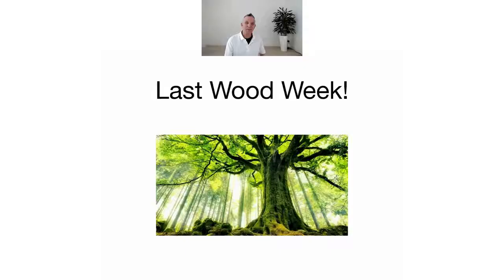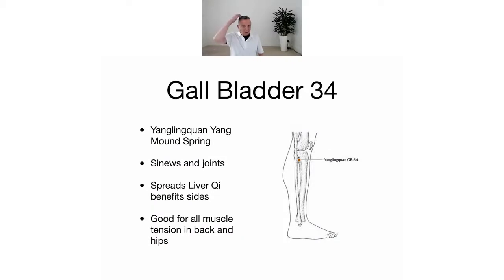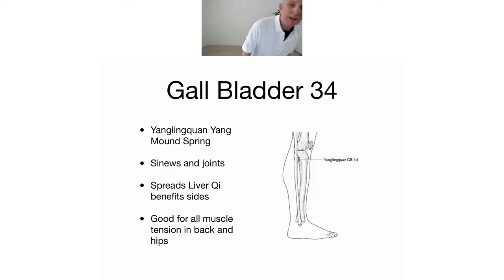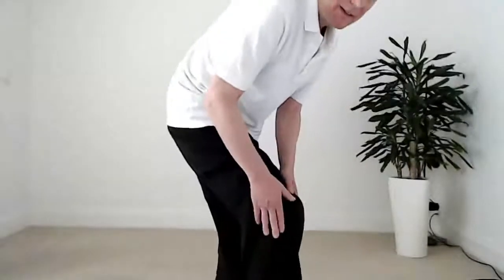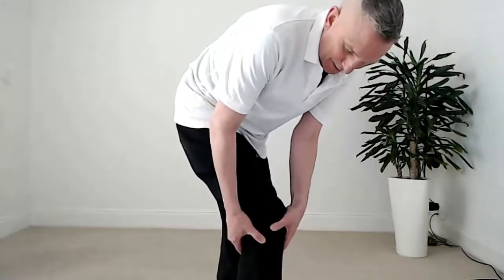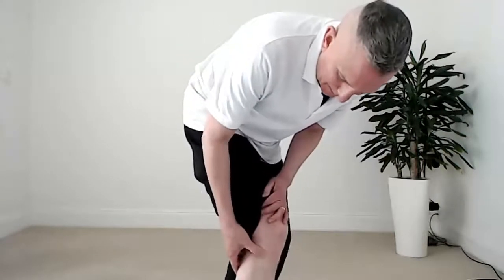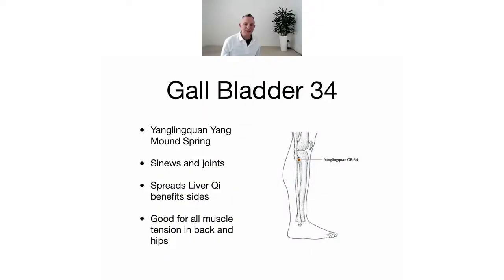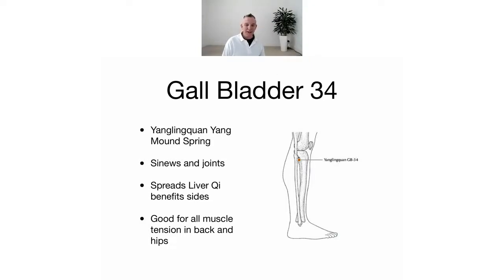Point of the Week: Spring 10 Gall Bladder 34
The final week of Spring, Wood Element of our new Transform your health with Shiatsu series.
Here on 07/04/2021, the point of the week is the wonderful Gall Bladder 34!
The Yang Mound Spring, good for all muscle tension in the back and hips...check out Cliff's amazing findings for this special point. We've named it 'point of the year'!